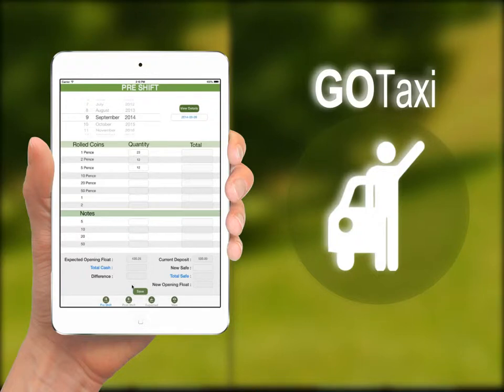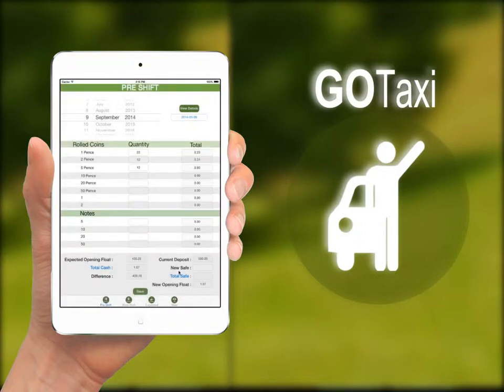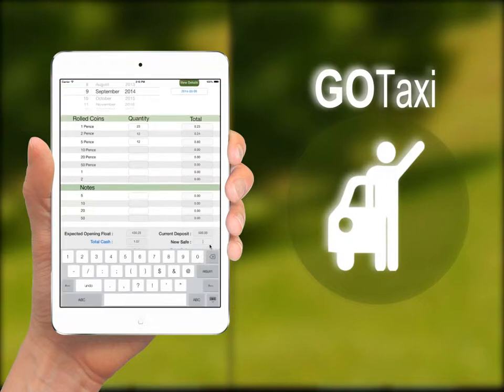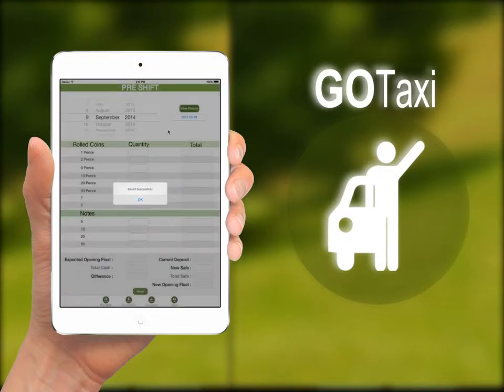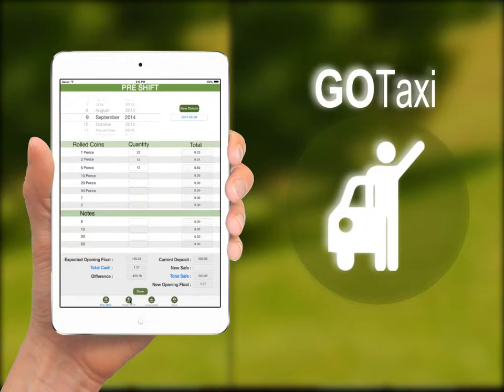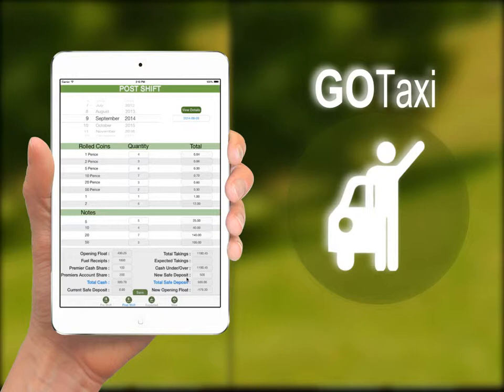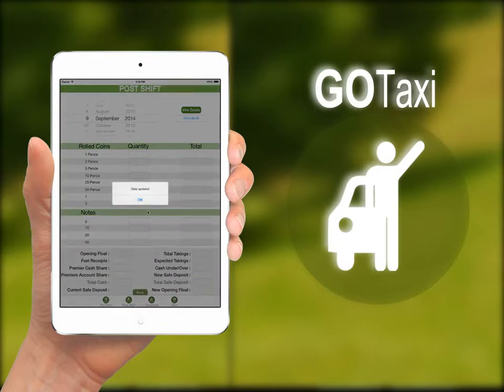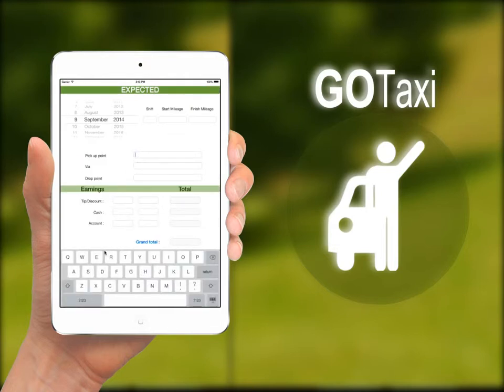Taxi Fare Calculator App for IPhone | PPTS Web & Mobile App Development Services | 2025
It is an application for the professional Cab drivers developed to reduce costs, optimize their work and log it on a daily basis which is highly user friendly.